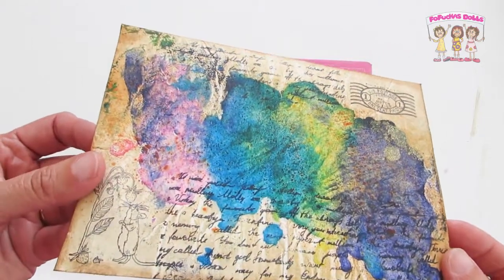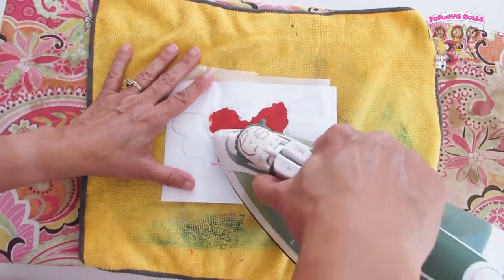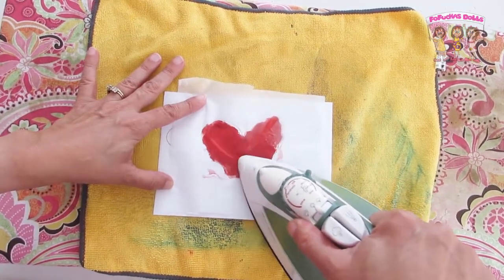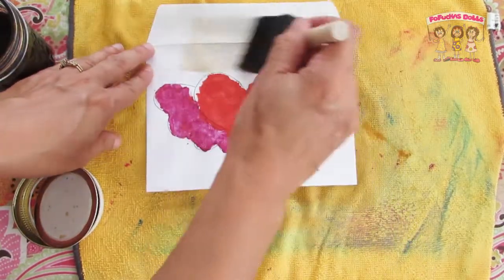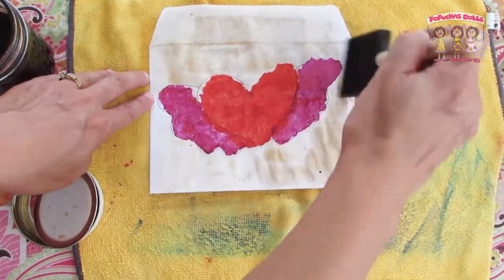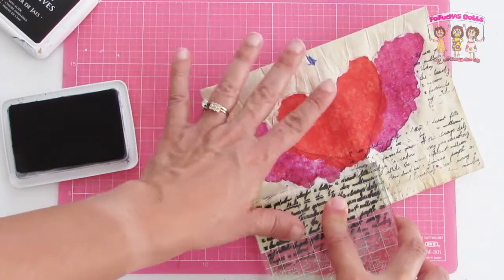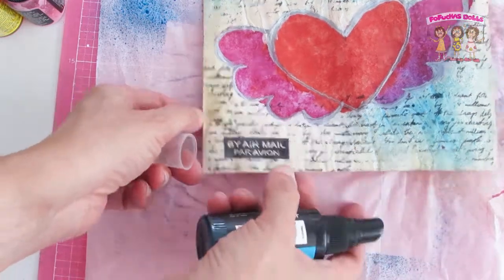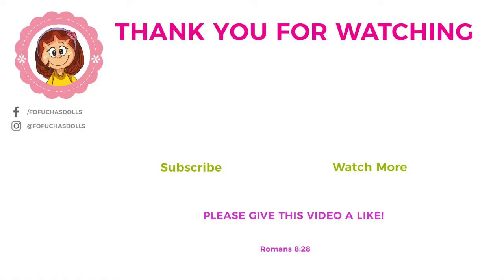Altered Envelope with Crayons Mixed Media - Junk Journal - Ephemera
Hi everyone! Today I will alter an envelope. Let's melt crayons and have some fun!. I will be using distress inks, crayons, coffee and more!

Glue-EVAdolls-15